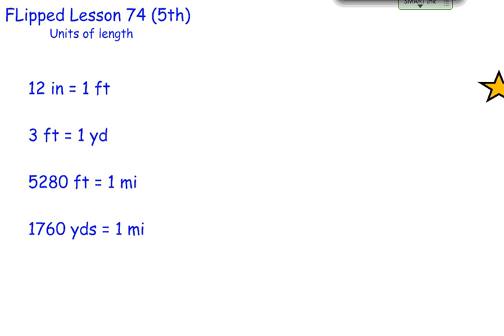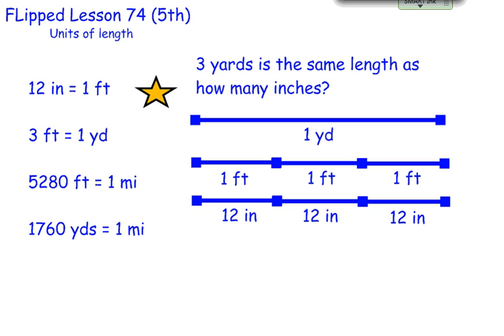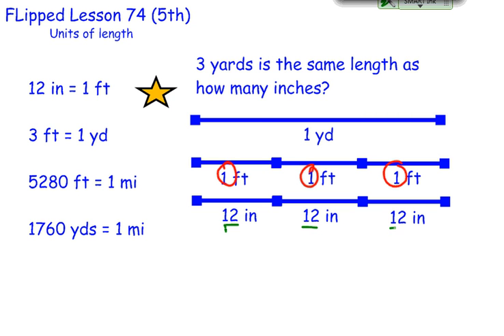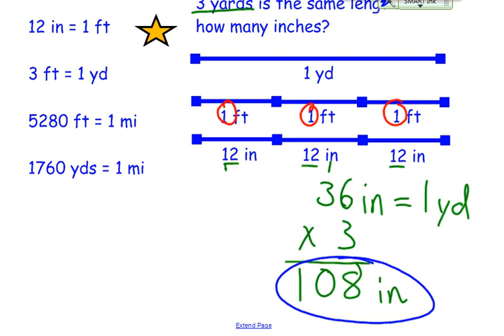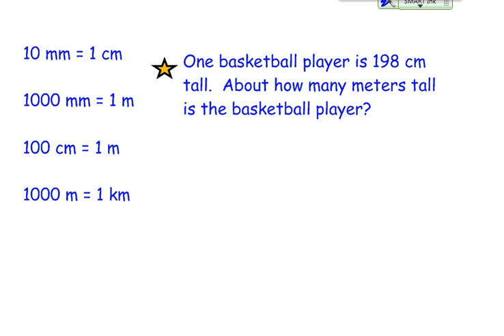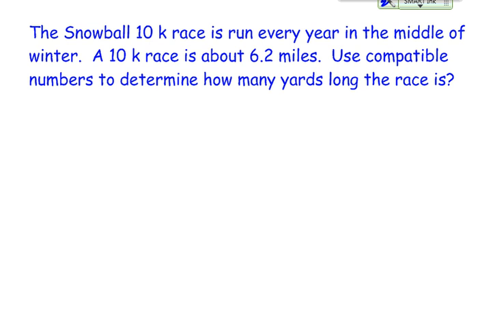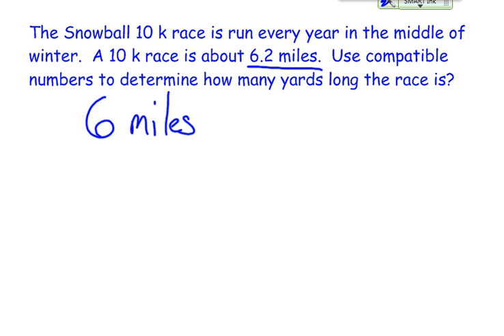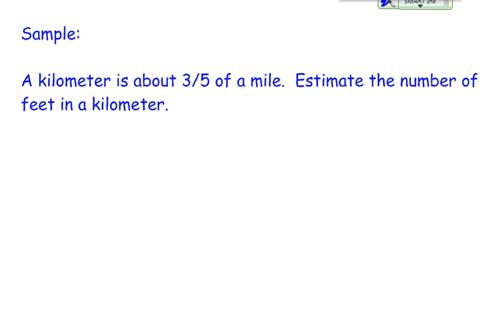TigerMath Lesson 74 (5th)